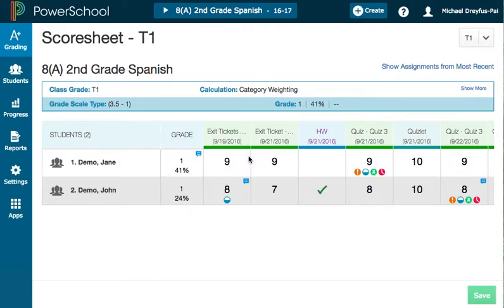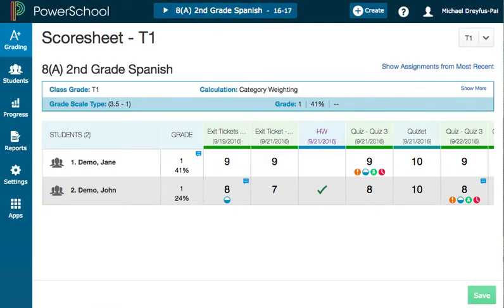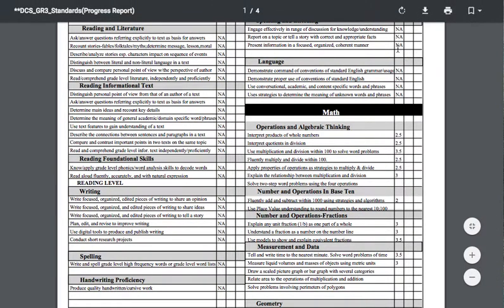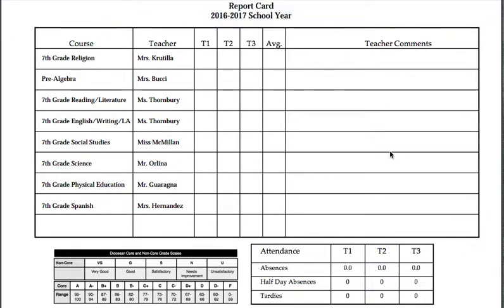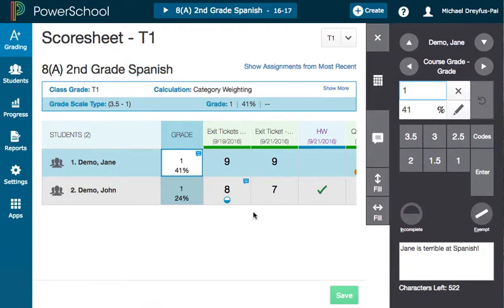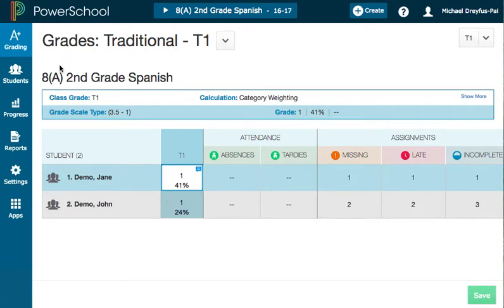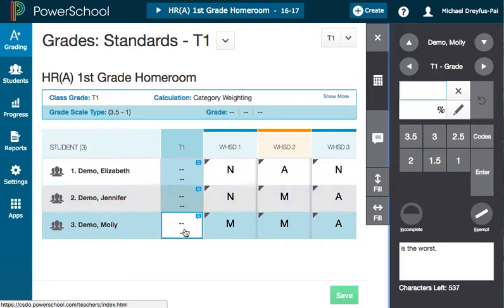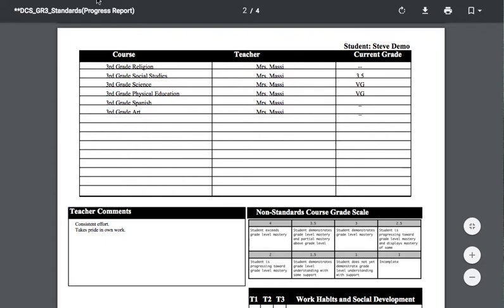How to enter comments for Report Cards or Progress Reports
This will show Diocese of Oakland staff where to enter comments in PowerTeacher Pro so that they show on progress report or report cards.